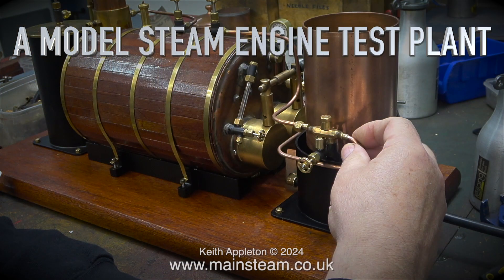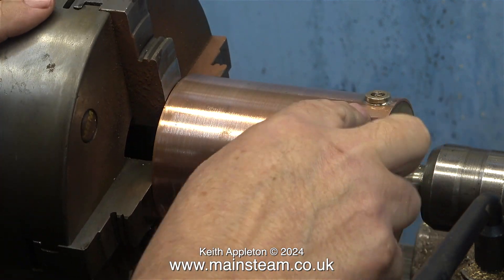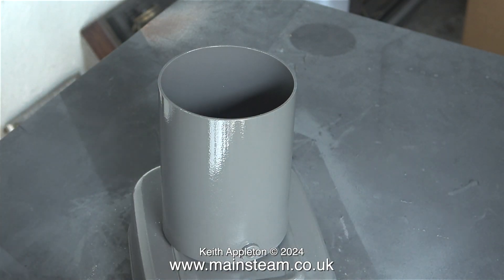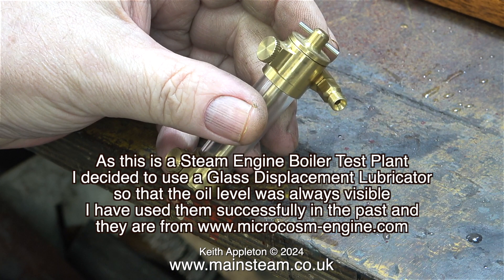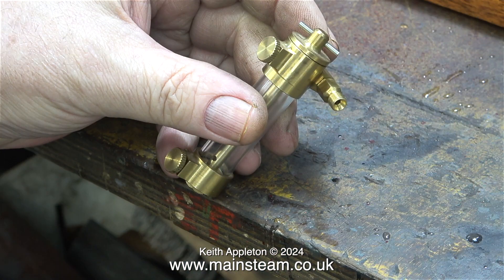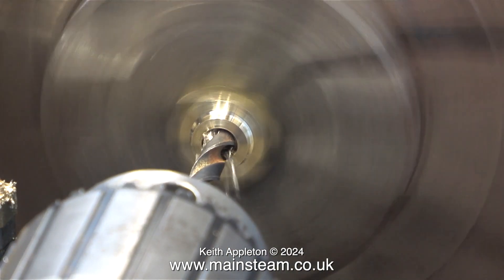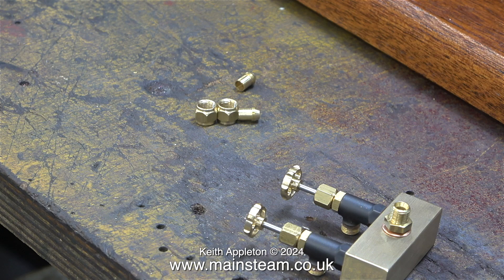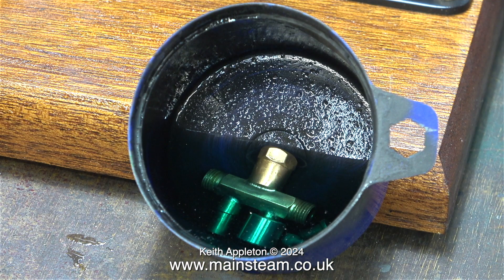A MODEL STEAM ENGINE TEST PLANT - PART #20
A Model Steam Engine Test Plant - Part #20. Preparing and painting the Upper Water Tank with Etch Primer. Making a Steam Turret incorporating a Displacement Lubricator and cleaning the old Live Steam Injector in a small tub of acid.